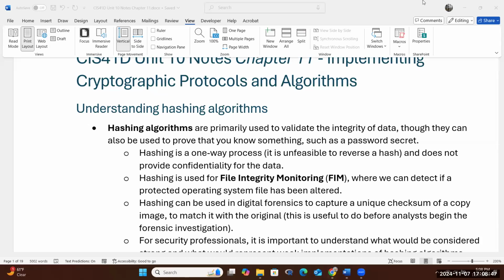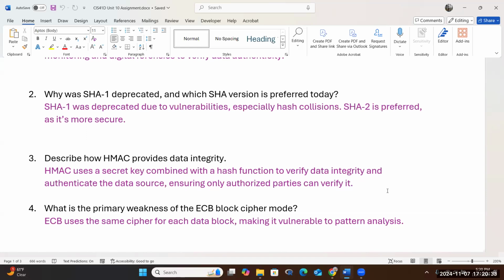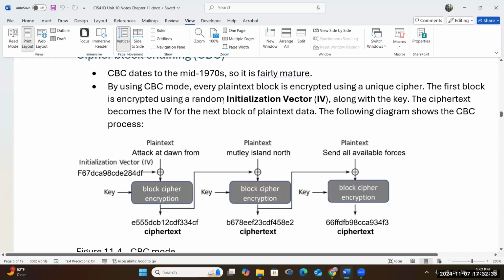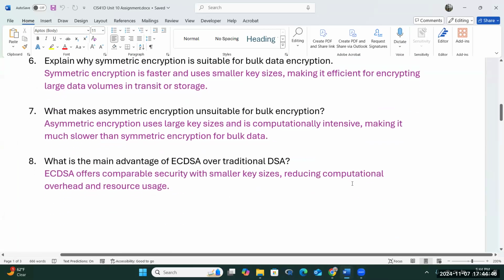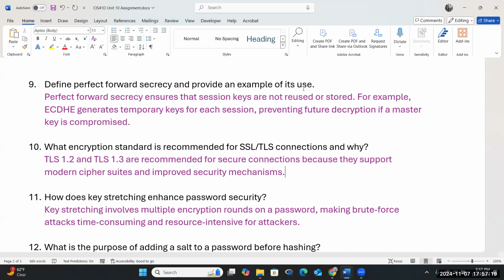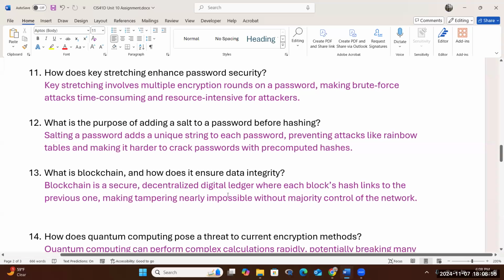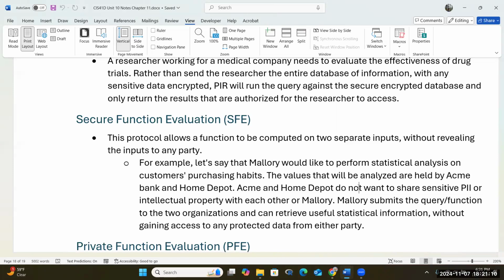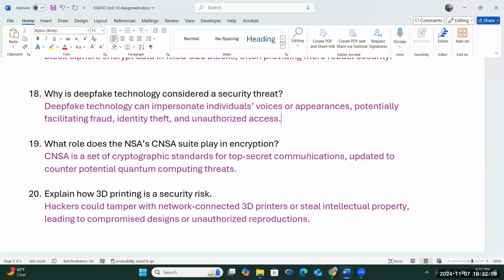CIS41D Unit 10 Lecture: Cryptography in Enterprises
Explanation of hashing and cryptography algorithms, vulnerability, implementation recommendations in enterprises.